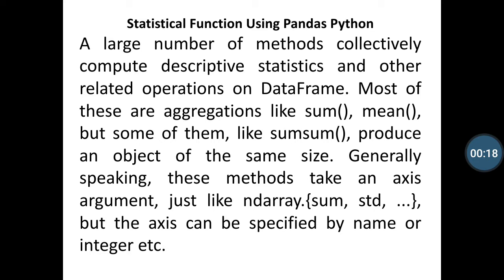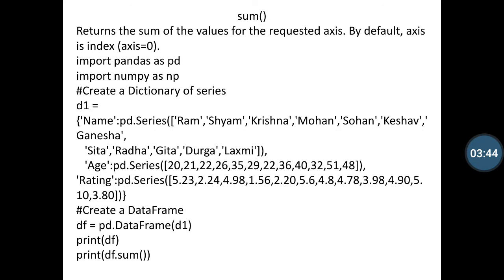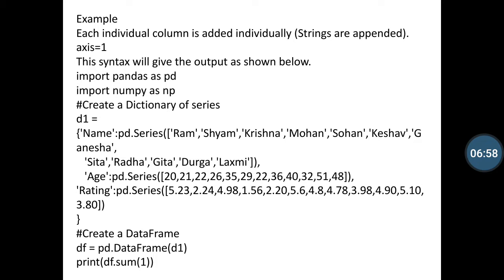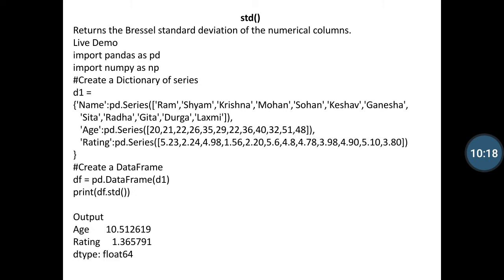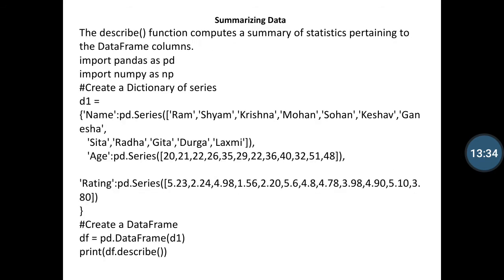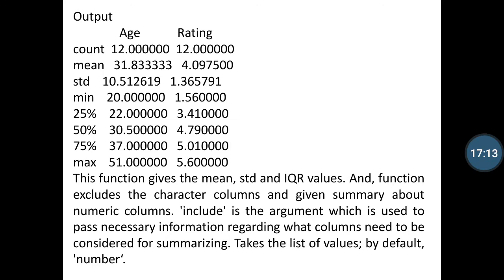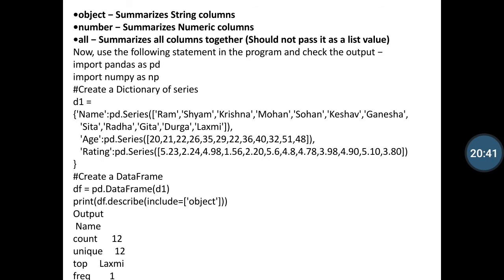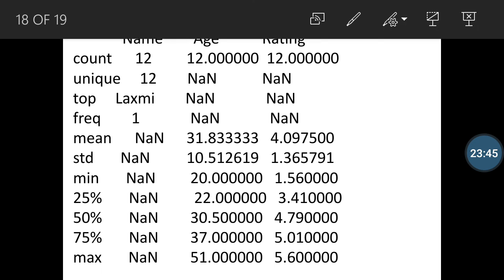Statistical Function Using Pandas Python